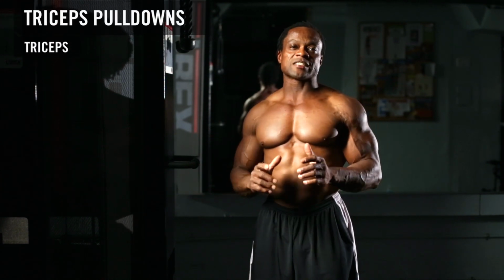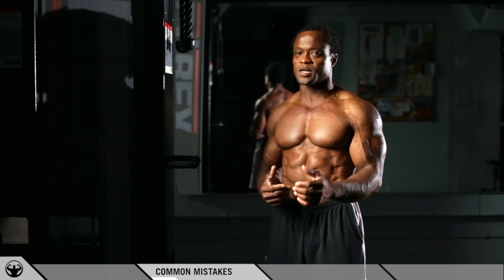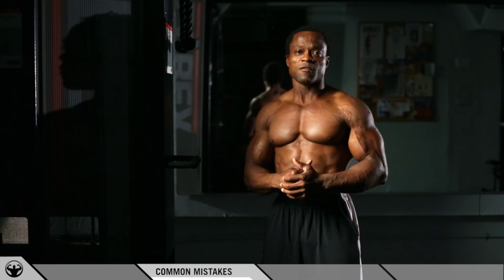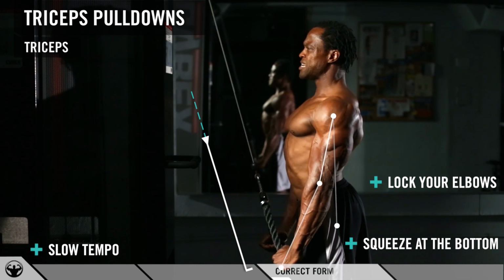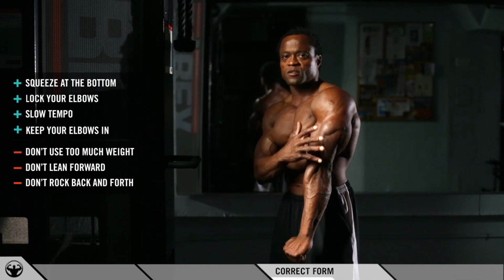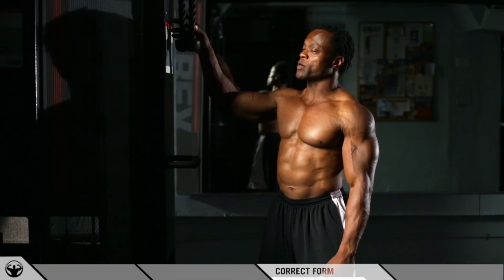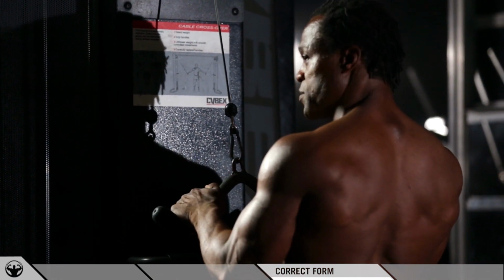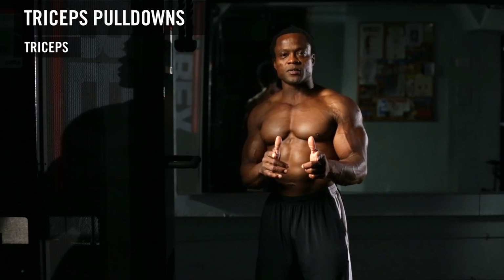Pack on the Meat and Build the Tricep, 2/3rds of your Arm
It's biggest part of your arm and a lot of folks ignore it. Here the pro shows you the right way to build your tricep, safely and trusted.

Learn Muscle Building from a Muscle Building Expert. Moji Oluwa reveals his 20+ years of experience and  tips and tricks

Moji Oluwa is a a 35 times Natural Bodybuilding Champion. (Natural = No Drugs!) and IFPA Pro.

If you want to train smart and see results fast

Moji & The Miami Muscle Team